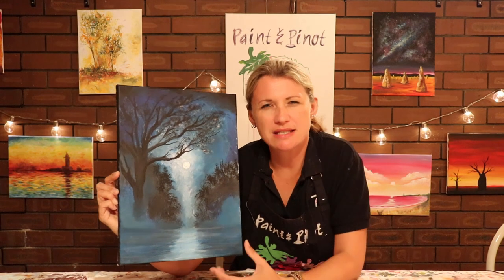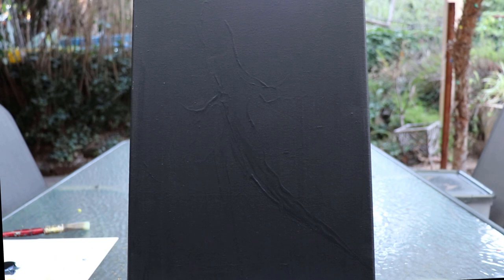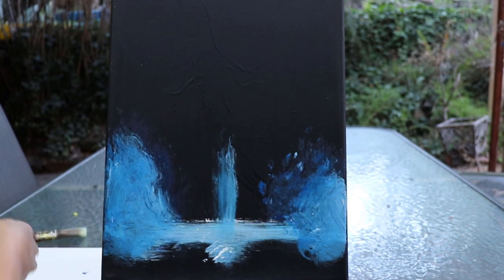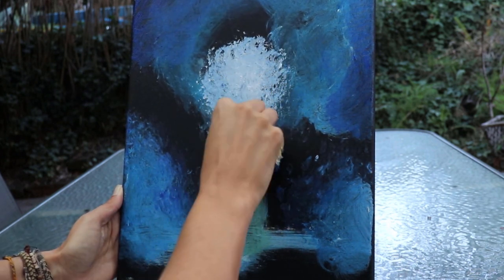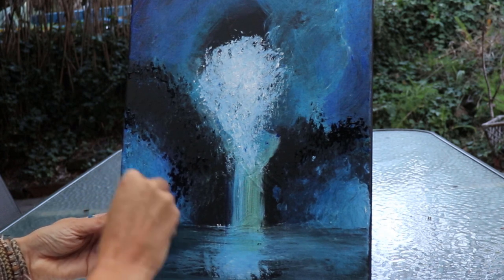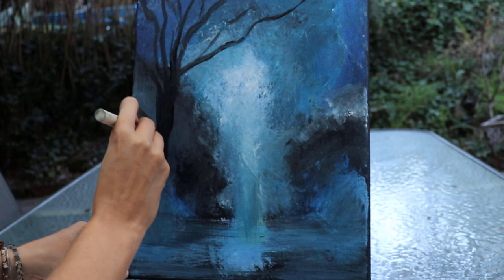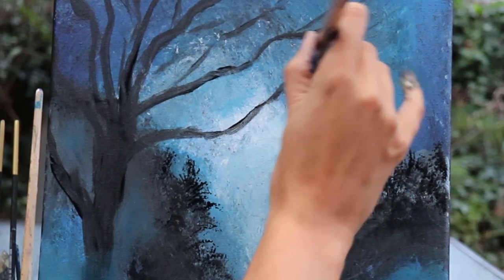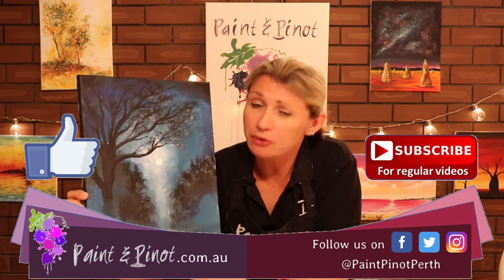Acrylic painting - Using a sponge to create this misty landscape painting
In this video, find out how to use a sponge to improve on your painting technique.